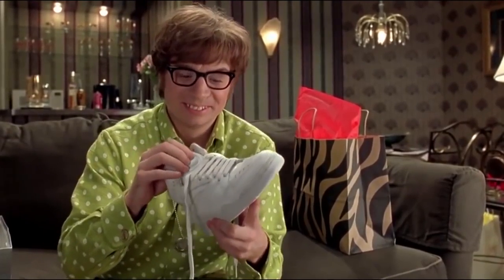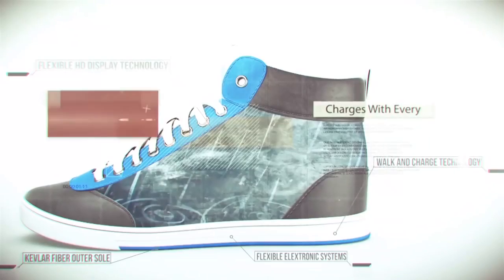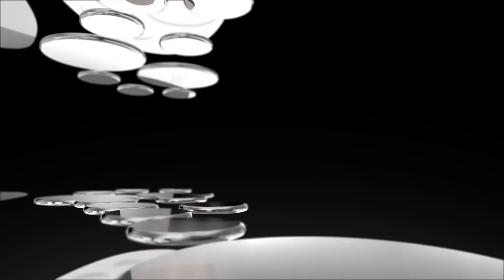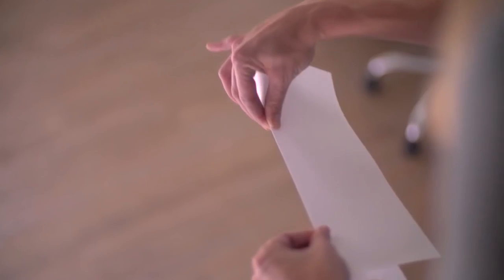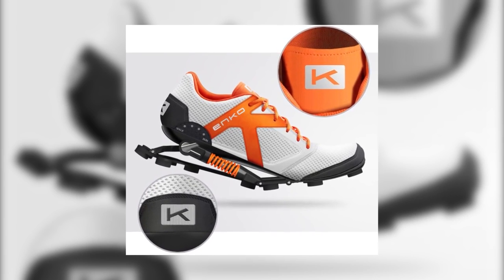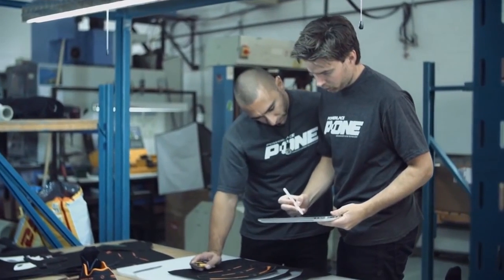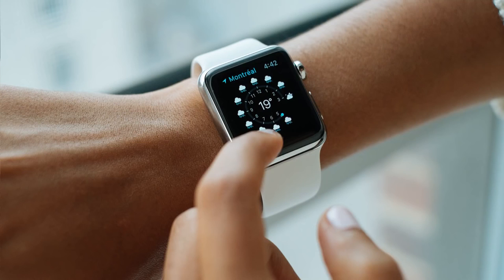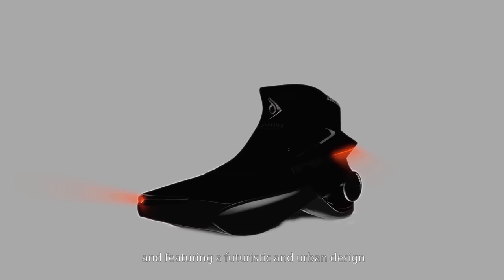6 Futuristic SHOE INVENTIONS You Have to See to Believe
6 Futuristic SHOE INVENTIONS You Have to See to Believe